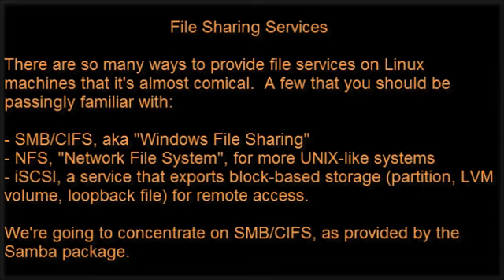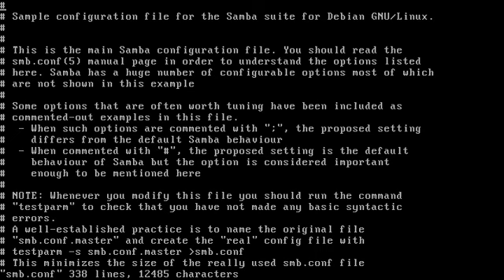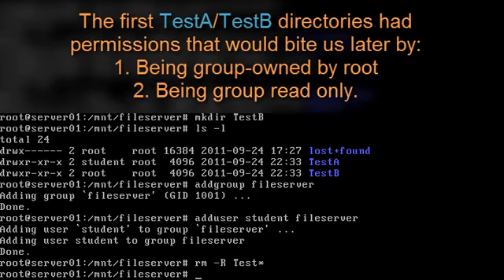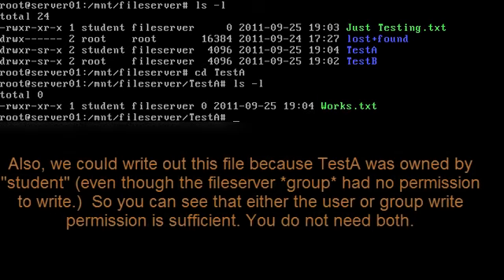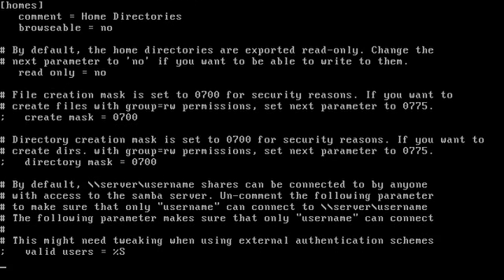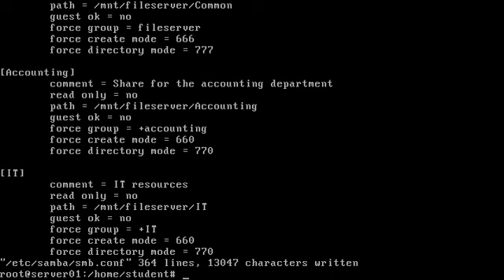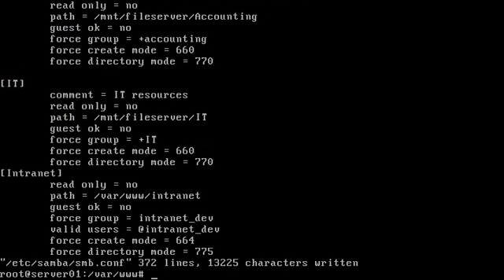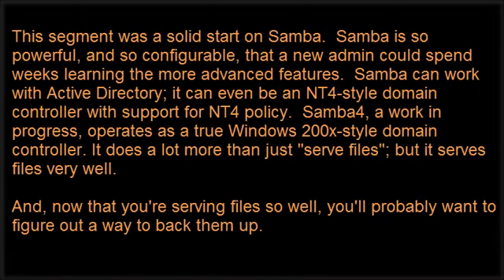Ubuntu Server: Network File Sharing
File Sharing Services

There are so many ways to provide file service on Linux machines that it's almost comical. A few that you should be passingly familiar with:
- SMB/CIFS, aka "Windows File Sharing"
- NFS, "Network File System", for more UNIX-like system
- iSCSI, a service that exports block-based storage (partition, LVM volume, loopback file) for remote access.

We're going to concentrate on SMB/CIFS, as provided by the Samba package.

Learning Ubuntu Linux Server 12.04

This course is based on Ubuntu sever 12.04, which you can download for free
If you're just starting out, you may also want to download Virtual Box, a free desktop virtualization suite
from oracle. That way, you won't need to install Ubuntu on your PC. Download Ubuntu Server from their website
and get VirtualBox ready to go. I'm going to jump directly into the installer.

In the spirit of Linux, this entire course is going to have heaps of text. Watch through an entire segment
before you try to follow along and things will make more sense.